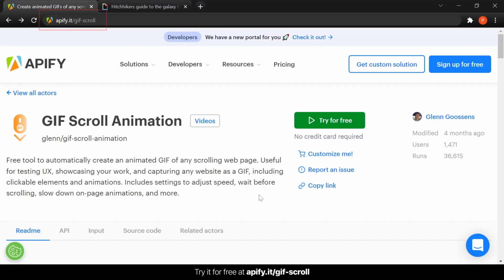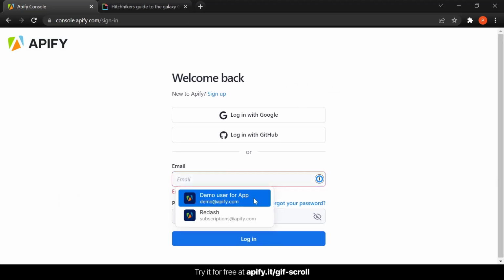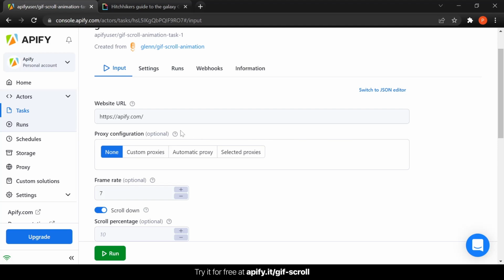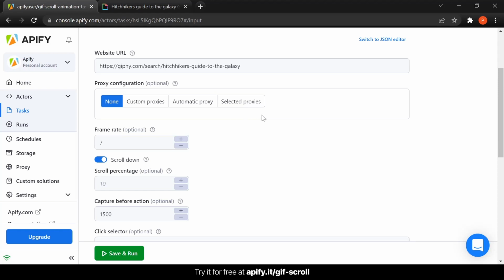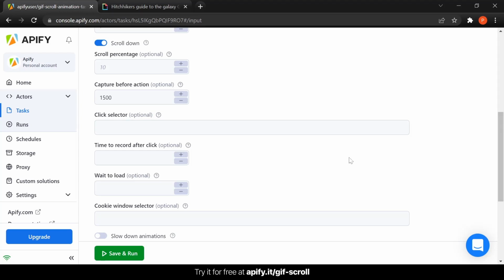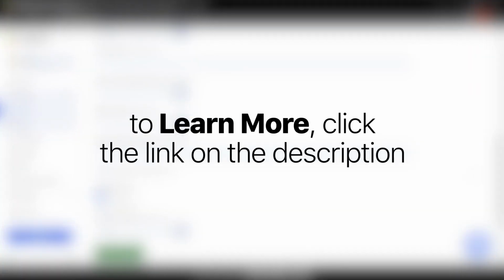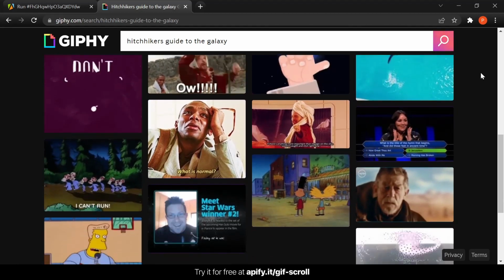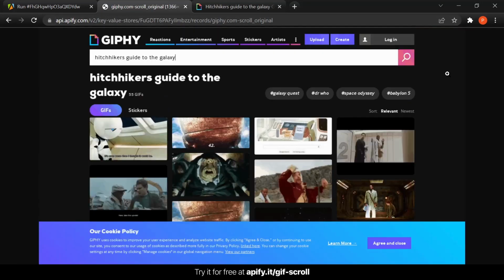How to turn any website into an animated GIF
🚀 Sign Up to Apify for FREE
GIF Scroll Animation (Try for free!)

👨‍💻 More web scraping and automation resources

🔎 GIF Scroll Animation Information

Free tool to automatically create an animated GIF of any scrolling web page. Useful for testing UX, showcasing your work, and capturing any website as a GIF, including clickable elements and animations.

📖Contents of this video:

0:00 - Introduction
1:12 - Sign up
1:50 - Configuration
4:22 - Result
4:45 - Apify Store
4:55- Check out our other tutorials!

👇 Why use it? 👇

If you want to showcase your website (or any website) or share it somewhere online, an animated scrolling GIF might be just what you are looking for. You can embed your GIF anywhere, such as on social media, comments, or even other websites.

How do the GIF Scroll Animation tools work? 💡

It's very simple to use! You give the tool a URL, it visits the web page and takes screenshots. The screenshots are then used as frames and turned into a GIF.